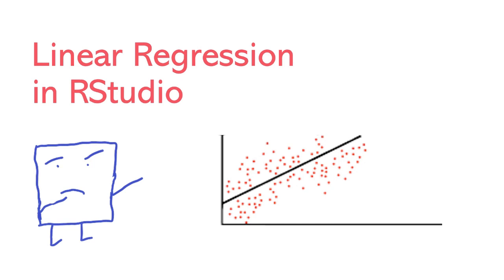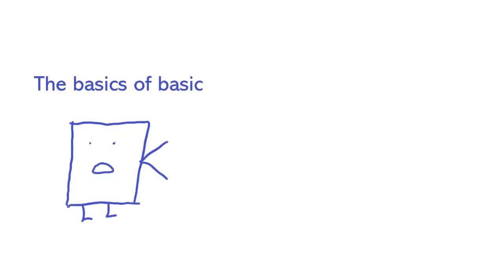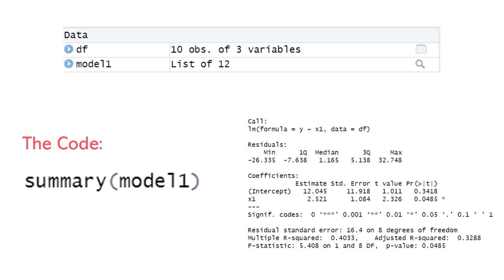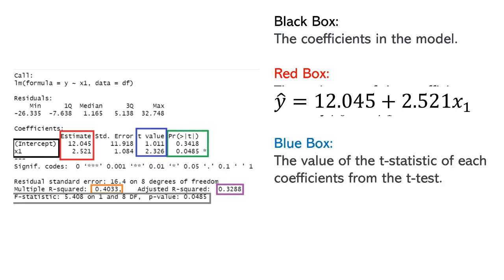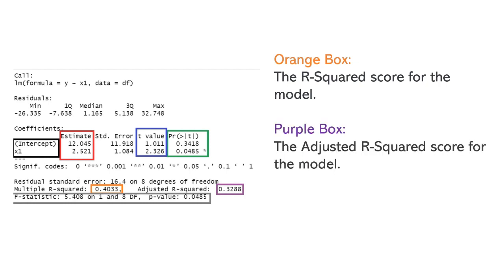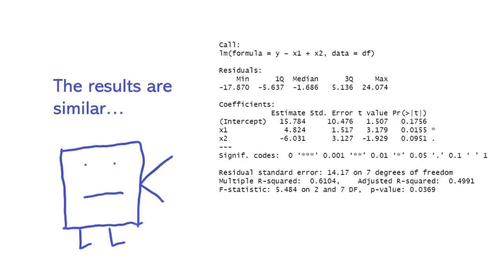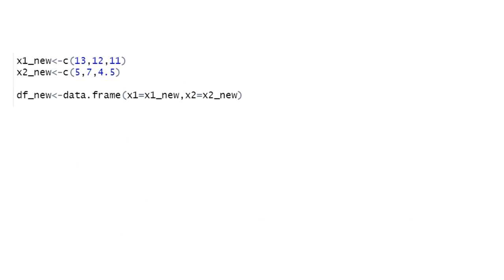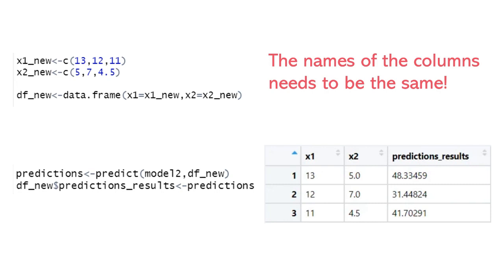[Tutorial] Linear Regression in RStudio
Linear Regression is the most simple machine learning model available.
This video gives you a tutorial on how to:
- Build your regression model
- Interpret the results
- Use the model for prediction